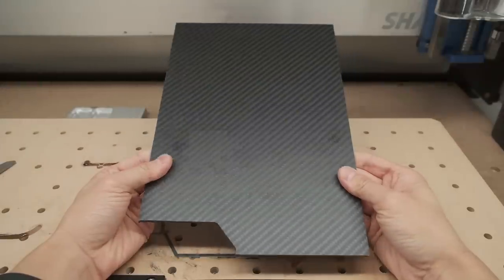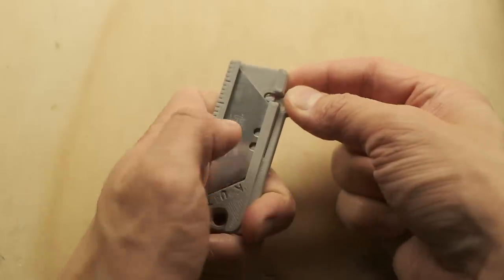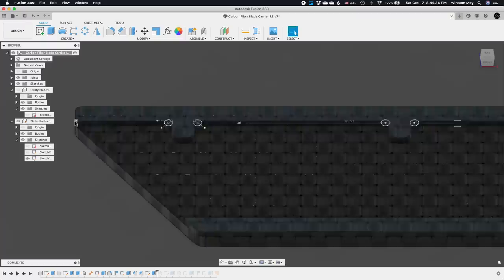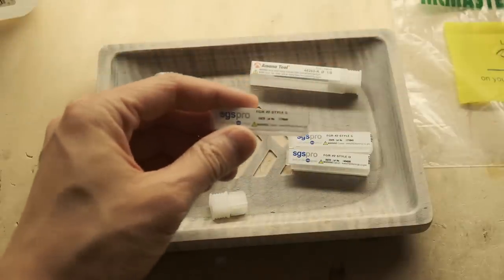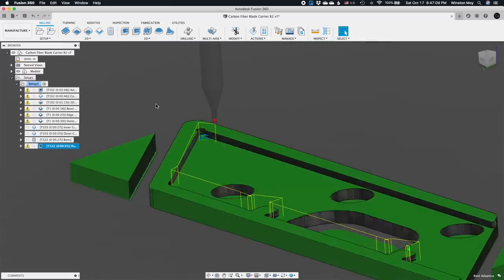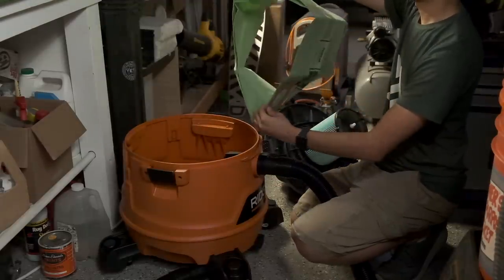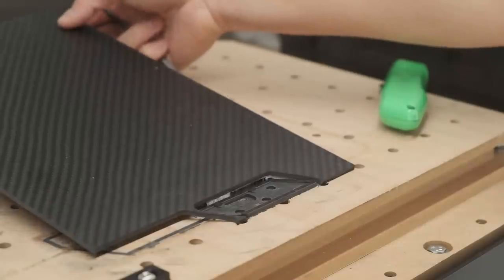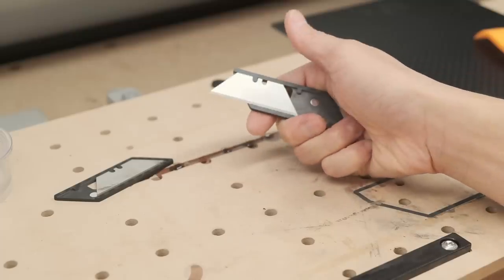First Attempt at Machining Carbon Fiber - Light Duty Utility Knife [#173]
I've long wanted to try machining carbon fiber,  so I put together a quick little project to test some basic toolpaths. It's a little proof of concept utility blade holder that I'm actually quite fond of now. I'll probably end up using it for a few weeks to see where I can improve the design. So far I've only stabbed myself with it once.

14 Gal. 6.0-Peak HP NXT Wet/Dry Shop Vacuum

Shoutout to Ryan at Elevated Materials (elevatedmaterials.com) for the tips.
His recommended endmills for budget CF machining